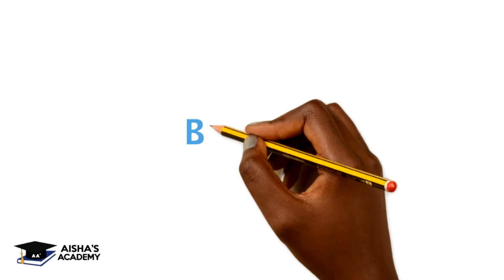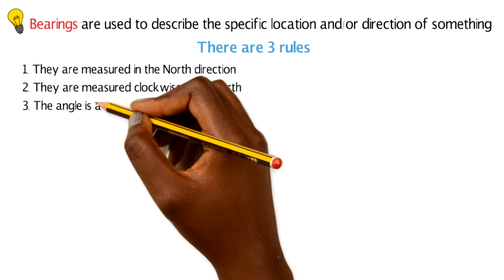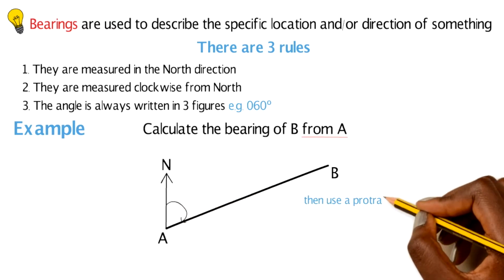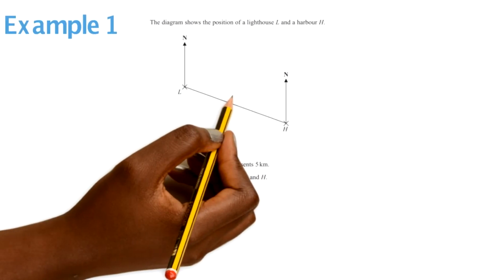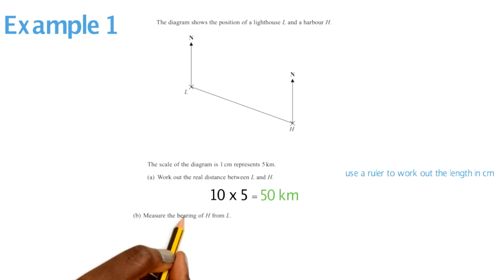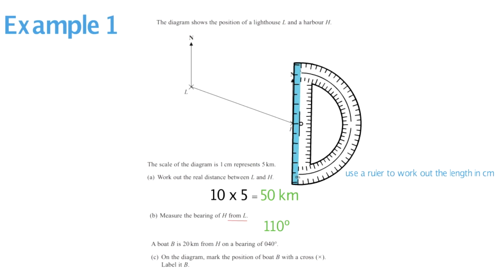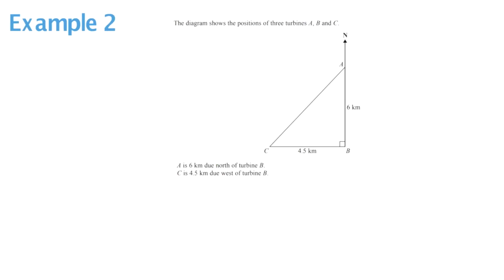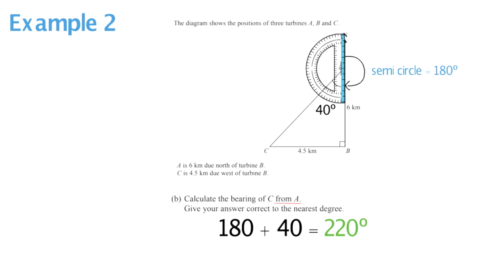BEARINGS | GCSE MATHS 9-1 | EDEXCEL, AQA, CIE, OCR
This video is about Bearings and includes:

00:16 Bearings explanation
01:40 Practice Questions